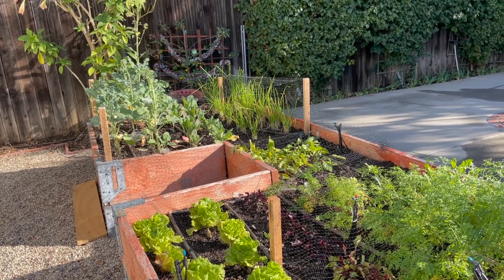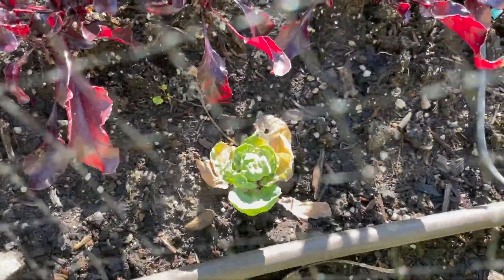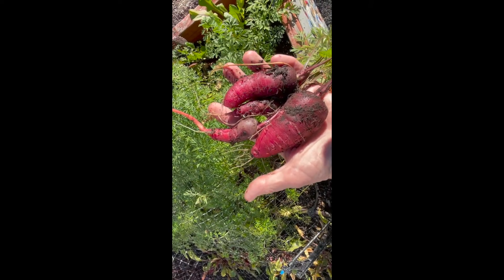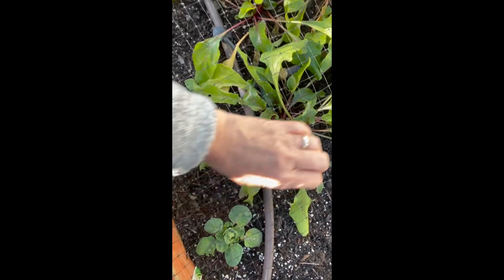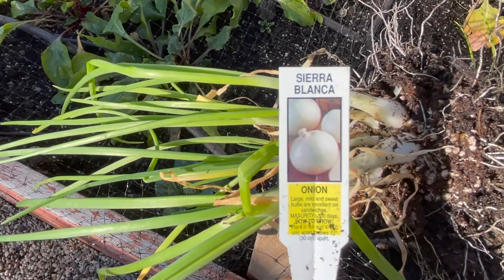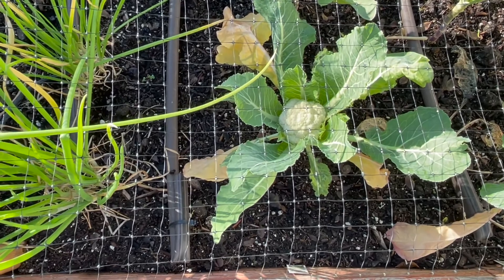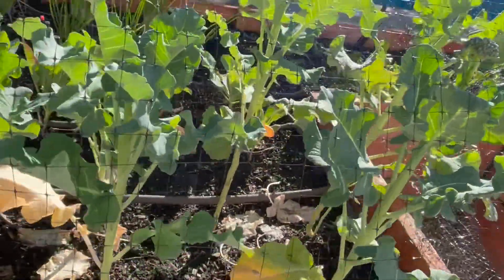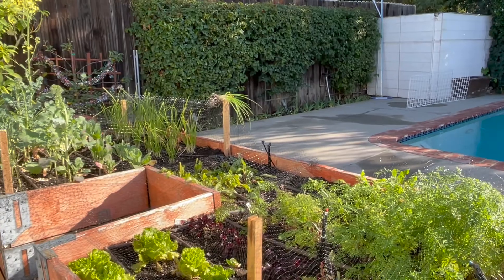Winter Vegetable Garden Wander!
Updating the growth progress in my winter veg garden!